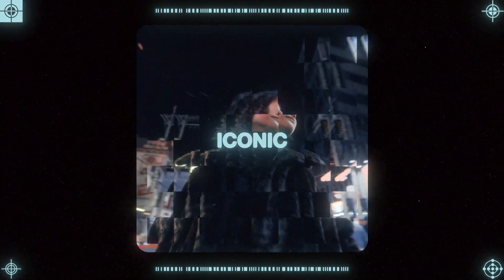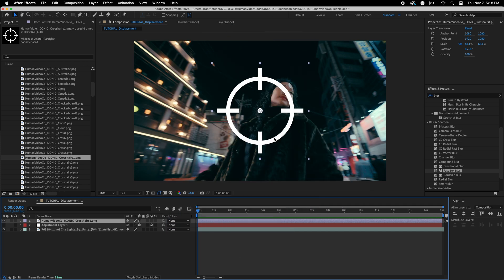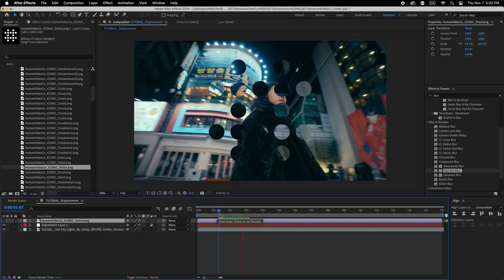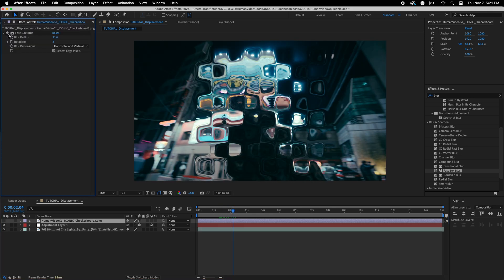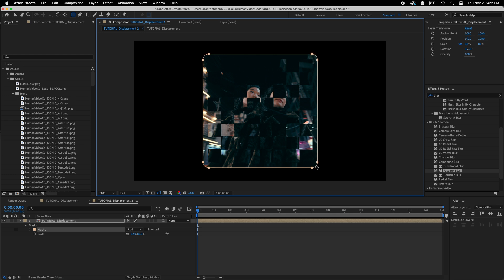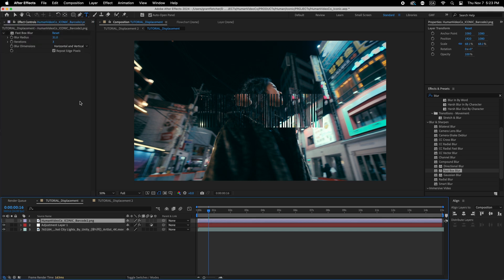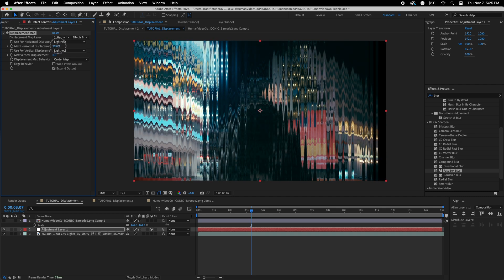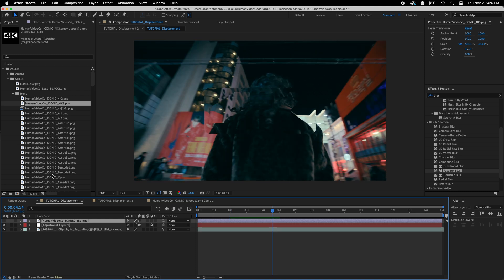One Effect, Endless Possibilities: ICONIC After Effects Tutorial